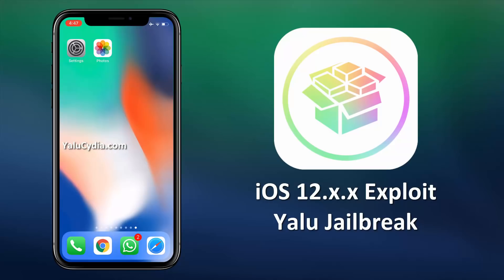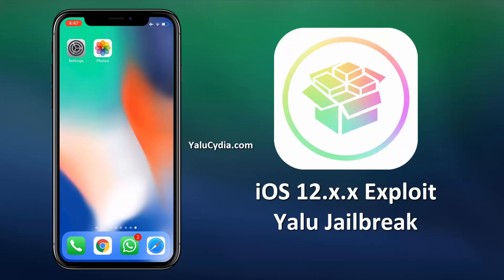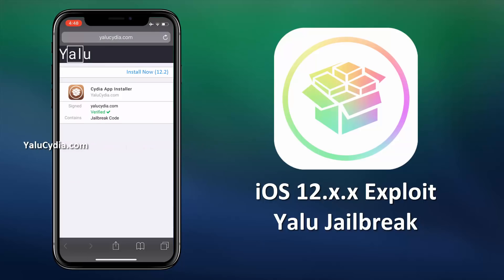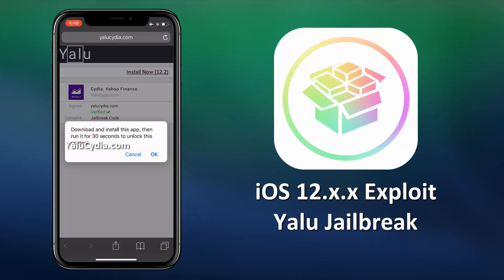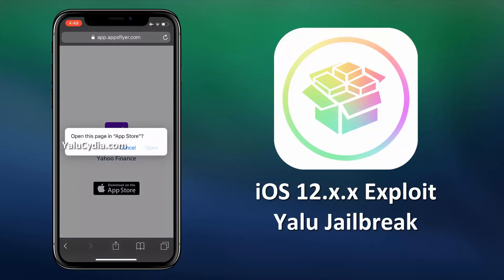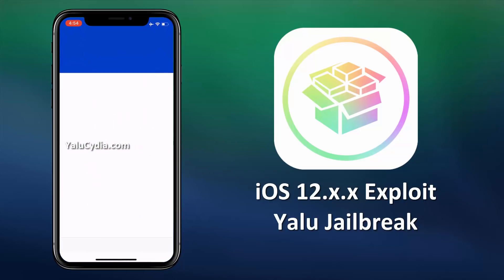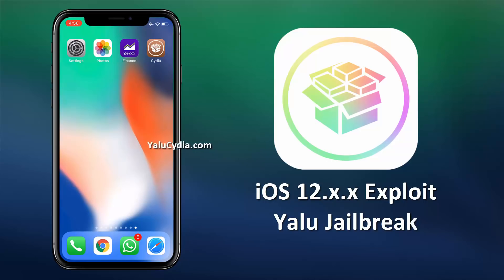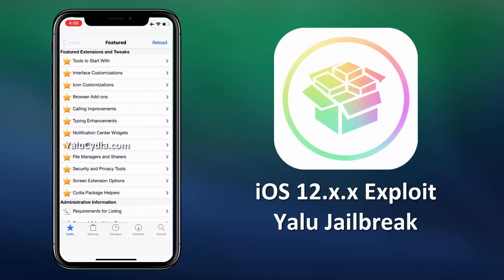iOS 12.2 Jailbreak 😁 [YALU 2019] iOS 12 Jailbreak by Yalu [UNTETHERED] - Install Cydia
🔸 iOS 12.2 Jailbreak using Kernel Exploit by Yalu. This iOS 12 Jailbreak is completely UNTETHERED and STABLE! You can now start to Jailbreak iOS 12.2 using this Kernel Exploit tool. Watch the video now to learn how to Jailbreak iOS 12 using Yalu tool!

Turn your standard iOS into a new one with iOS 12: Check out its new features:

Apple has released its new operating system update iOS 12 for its iPhone, iPad, and iPod. iOS 12, and among its new features include features for users to have a better user experience and, at the same time, know how they use their devices.

iOS 12 ensures that the camera opens up to 70% faster, the keyboard appears up to 50% faster and apps, in general, open up to 2 times faster when there is a heavy workload.
This function extends to devices used by other members of the family, so that parents can control what their children have access to and for how long, for example.

Notifications are one of the most visible changes of iOS 12, because instead of just being a list that can be long. They are grouped by app, something that the rival Android system has been doing for some time.

In order to have better productivity, the Do Not Disturb tool has been made more customizable and now it can be programmed by a certain time or phase of the day, place or activities put on the calendar.

Siri, Apple's virtual assistant, becomes smarter with iOS 12. Now you can teach him custom shortcuts, learn routines and make suggestions, remember passwords, and lot more.

Other news of a more social and entertainment that brings iOS 12 are:

•    Photos: More options to look for them and to share them with friends.
•    Memojis: Animated avatars that can be made to resemble oneself.
•    Animojis: There are 4 new ones: Ghost, Tiger, Koala, and tyrannosaur.
•    FaceTime: Video and Audio calls can be enjoyed with 32 people.

•    Camera effects: In the photos or videos you can put animated texts, filters, animojis, memojis, and stickers.

Devices on which iOS 12 can be run:

iPhone:

iPad:

Pro of 12.9” second and first generation, Pro of 10.5”, Pro of 9.7”, iPad of the sixth and fifth generation, iPad Air 2 and Air, iPad mini 4, mini 3 and mini 2.
iPod:

6th generation iPod touch.

However, you can enjoy all these new features in your above mentioned Apple devices using iOS 12.2 Jailbreak.

But what is iOS 12.2 Jailbreak?

What is iOS 12.2 Jailbreak?

iOS 12 Jailbreak is the method to follow to your device so all the restriction imposed by Apple can be removed and so you can install iOS easily and safely. But on the other hand, one important thing which you must not forget that iOS 12 Jailbreak is extremely difficult and if you will use fake sites to do this, chances are you may lose your data and software.

But the good news is that now you can iOS 12 Jailbreak your Apple device using our website which is 100% SAFE and SECURE.

You can install iOS 12 easily and enjoy all these new features with Jailbreak iOS 12.2.